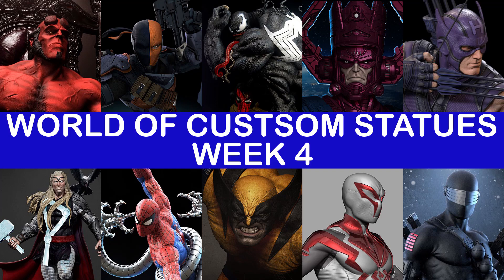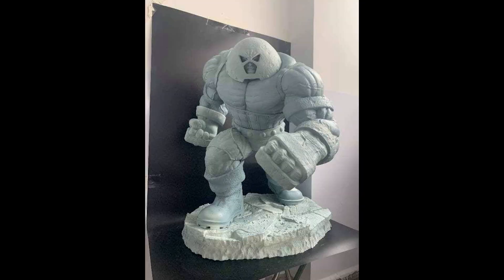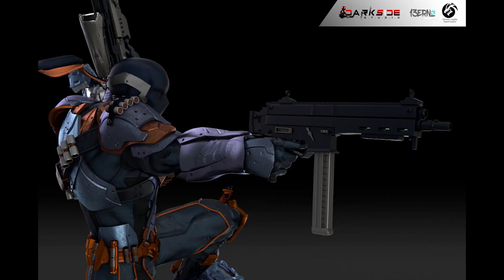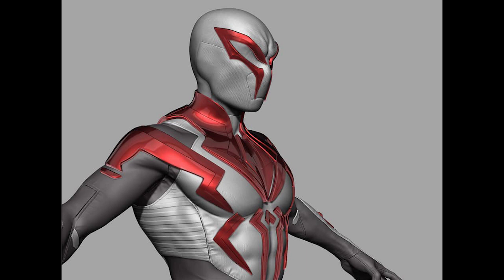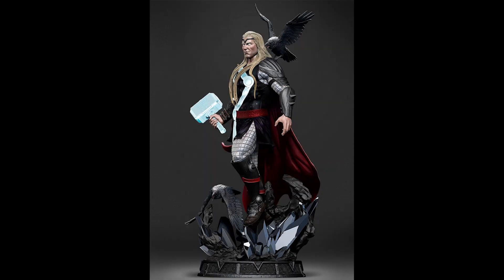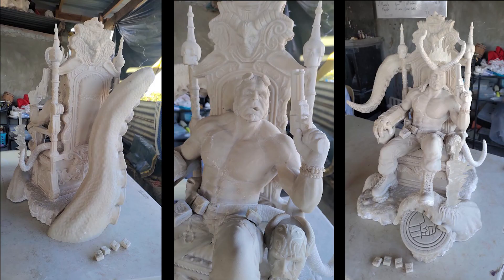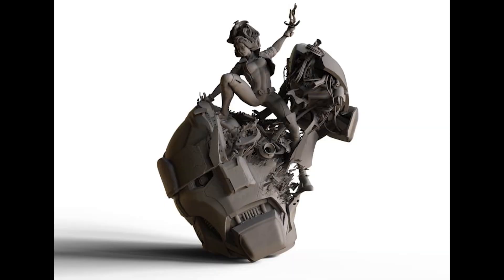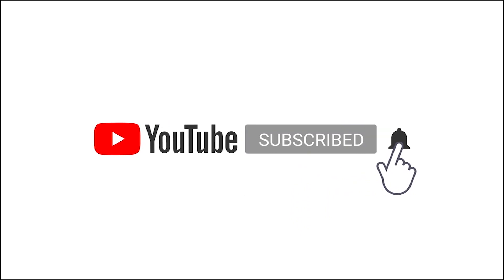World of Custom Statues [Week 4]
This is the 4th episode of World of Custom Statues.

I will talk about whats new in the custom statues world weekly, whats on pre order (PO), update on existing custom statues on production and even 3D rendering of upcoming custom statues.

Scale will vary, but most likely will be in 1/4 (quater scale) and some in 1/3 or 1/3.5.

Some Studios will not be featured simply because I am not in the group they have or they opted not to be included. I have asked permission for every studio I have included. If you are interested to be included in the next segment, you can send me a PM so I can have more information about the studio.

I will be uploading this segment weekly and around the same time.

Characters that are included here are as follow:

Marvel:

Venom [Dell Otto]
Juggernaut
Wolverine
X23
Spider-man
Doctor Octopus
Galactus
Silver Surfer
Spider-man 2099 [White Variant]
Jean Gray [Phoenix]
Hawkeye
Thor [Herald of Thunder]
Iron Fist
Ironman [Mark V]
Iron Spider-man
Spider-man 2099
Rogue
Sentinel

DC Comics:

Deathstroke

Others:

Hellboy
Snake Eyes [GI Joe]